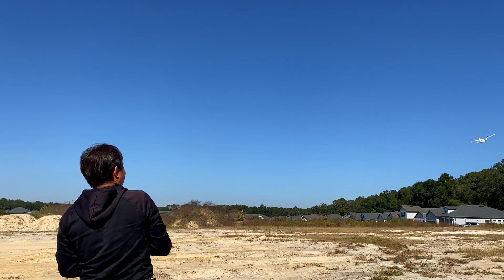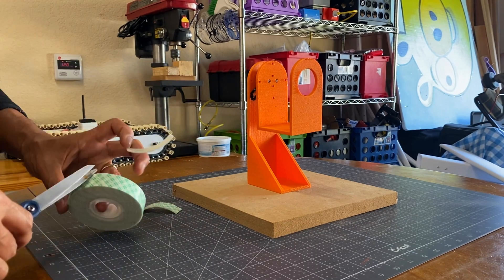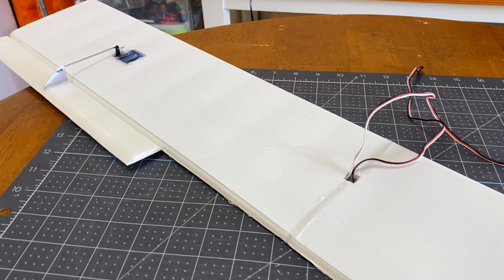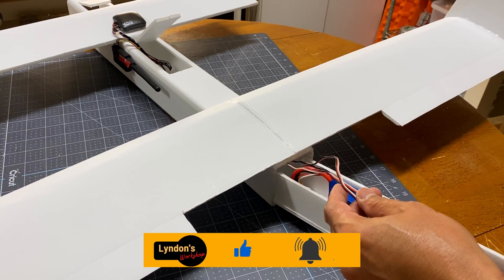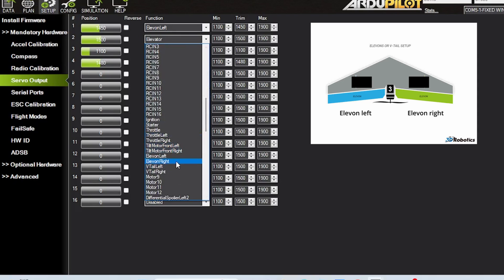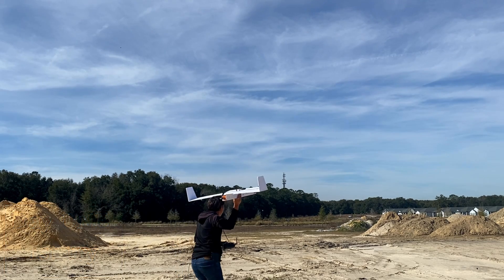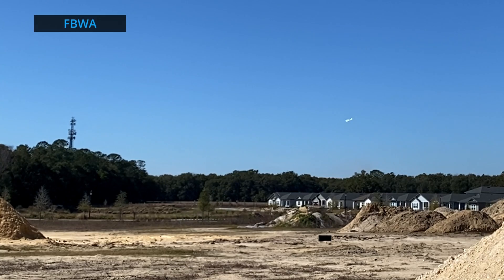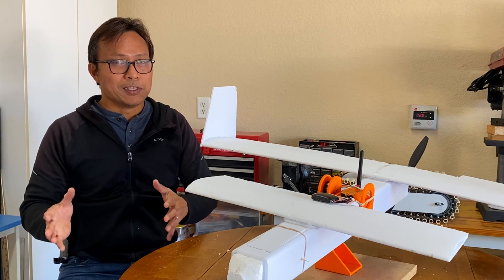How to Build an Elevon Plane | Fixed Wing part2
I noticed a lot of military UAVs are using elevon planes for their fixed wing setup. I guess so that they can mount the camera in front without any obstruction from propellers. Sharing my experience in building elevon planes for future makers.